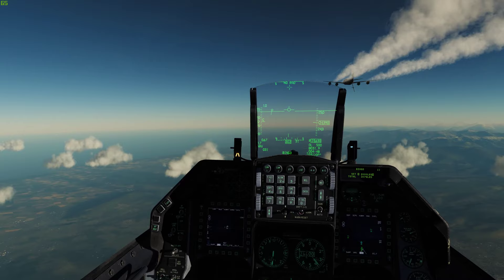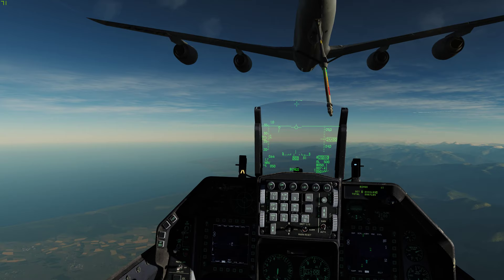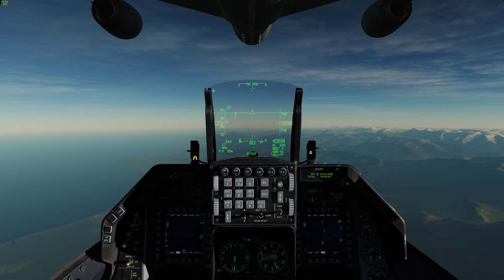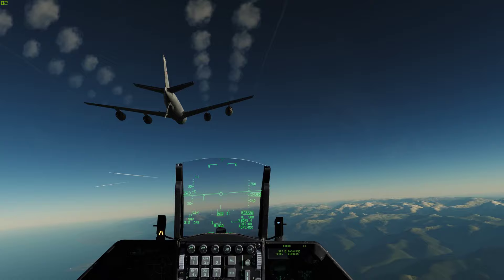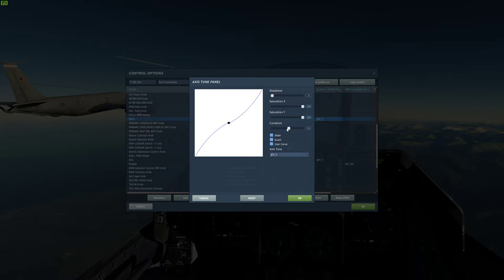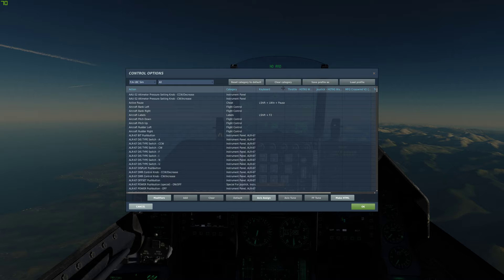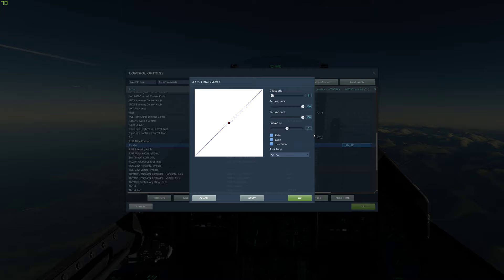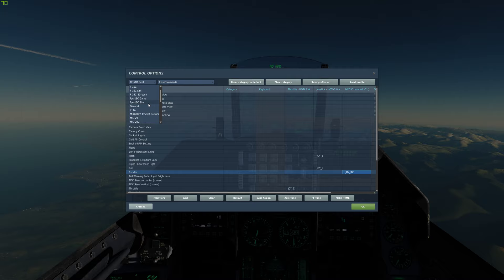DCS Air Warfare Group - F-16C AAR & HOTAS SETTINGS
GPU: GeForce GTX 1080 Ti
CPU: Intel(R) Core(TM) i7-8700K CPU @ 3.70GHz
Memory: 32 GB RAM (31.93 GB RAM usable)
Current resolution: 2560 x 1440, 144Hz
Head Tracker: FaceTrackNOIR w/Logitech C270 Digital Webcam
Flight Controls:  Thrustmaster Warthog HOTAS & MFG Crosswind Pedals